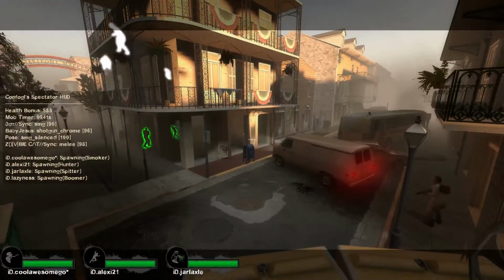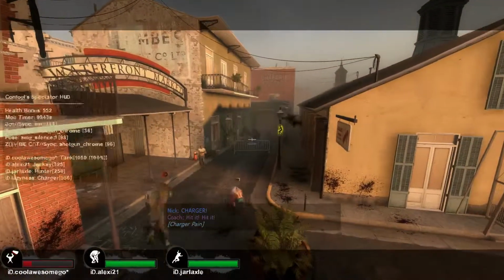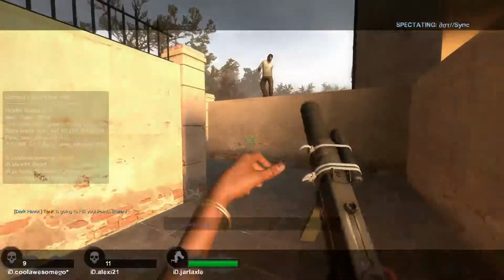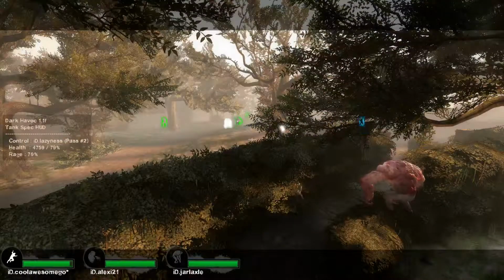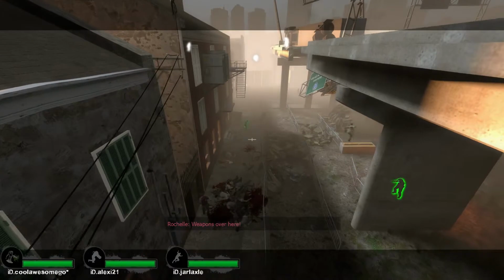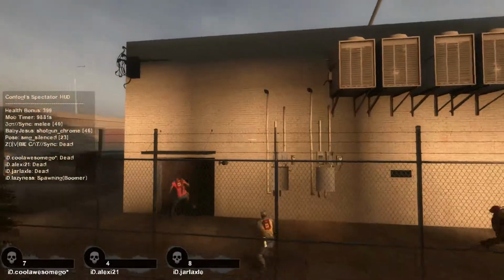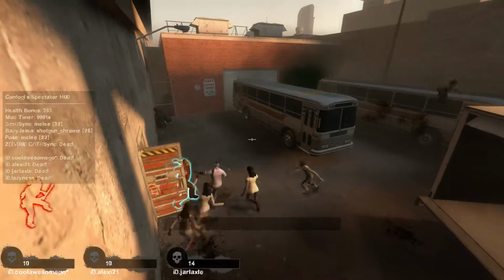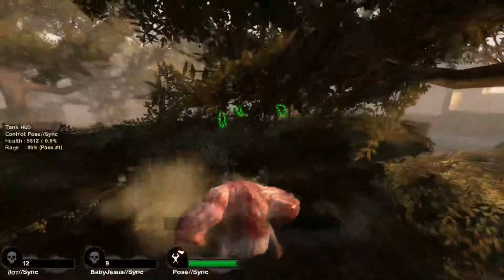L4D2 // ZKA Dark Havoc Match // Team iDead vs. Team Sync // 1080p - 2 / 5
Great Game... Very close in the end. Grats to Team Sync.